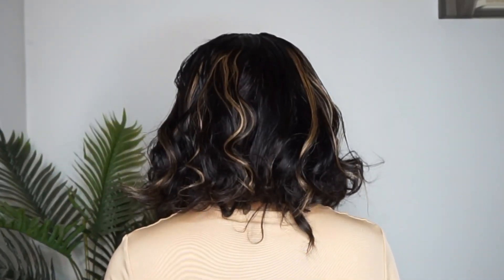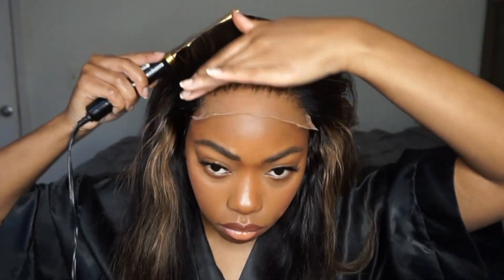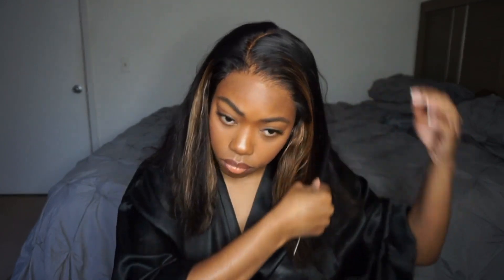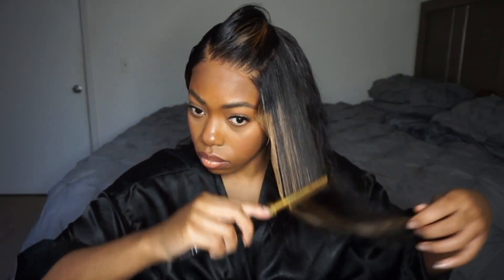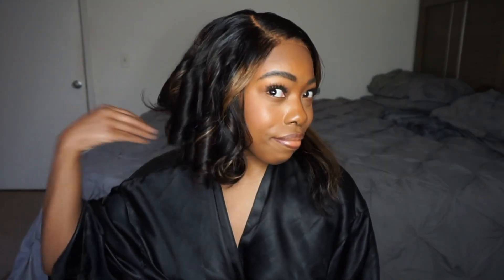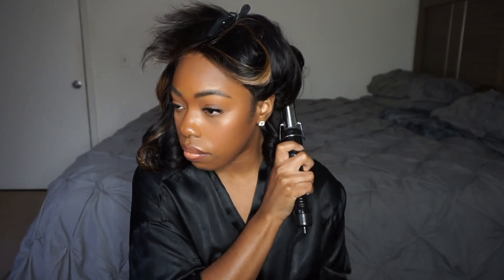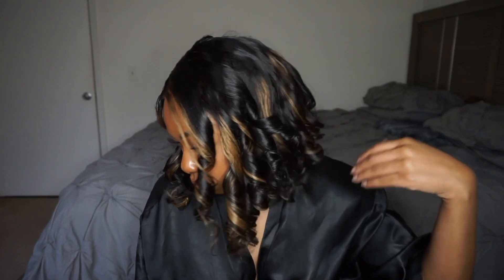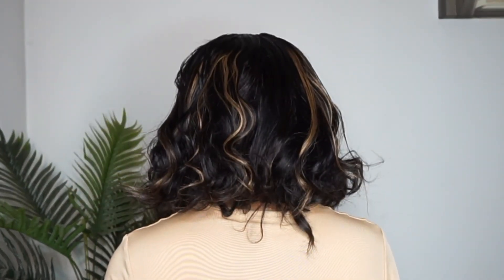BEGINNER FRIENDLY UNDETECTABLE LACE CLOSURE WIG INSTALL | LOOSE WAVE MIX BLONDE COLOR | LUVME HAIR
PRODUCTS USED:

Clairol Professional BW2 Bleach Hair Powder

L'Oreal Paris, Oreor 20Volume Creme Developer, White/blue, 16 Fl Oz

Fanola No Orange Shampoo, 11.83 Ounce/350 Milliliter

Yexixsr 5Pcs Professional Salon Hair Coloring Dyeing Kit, Hair Dye Color Brush and Bowl Set, Mixing Bowl, Angled Comb and Brush, Hair Clips

She is Bomb Collection Hair Wax Stick

Ruby Kisses Cream Foundation "Level 12"

Affordable Hot Comb

Common Questions:

Age: 29
Where I'm from: New York ( Hudson Valley Area )
Ethnicity: Jamaican
Race: Black
Nationality: American

Editing Software: Filmora X
Camera Body: Sony A5000
Camera Lens: Sony E 55-210mm F4.5-6.3
Lighting: Neewer Ring Light
Neewer 2 Pieces Bi-Color LED
Microphone: Blue Yetti USB Microphone